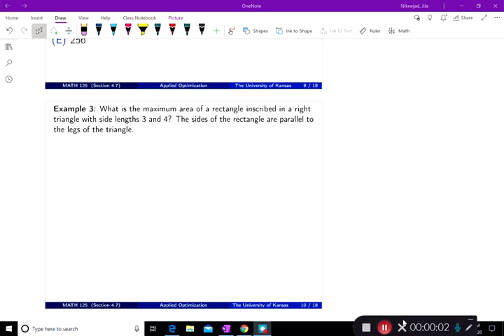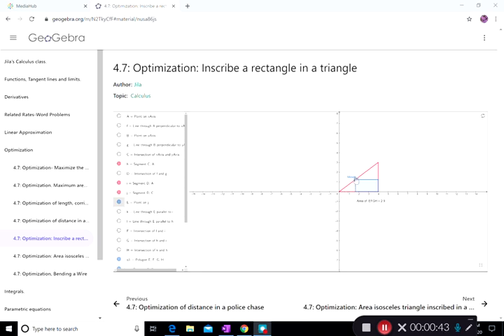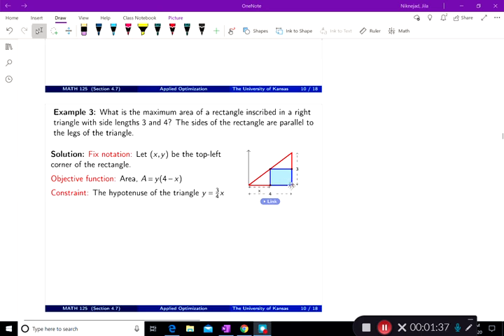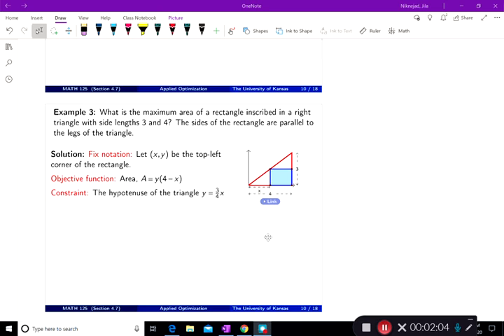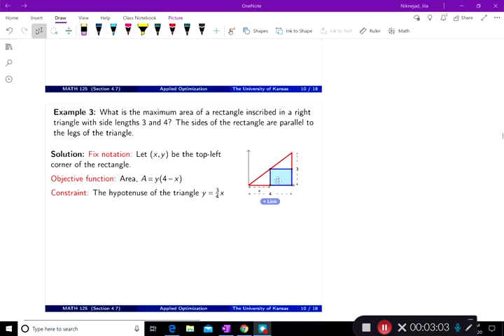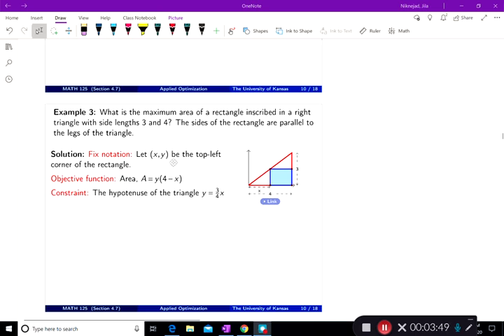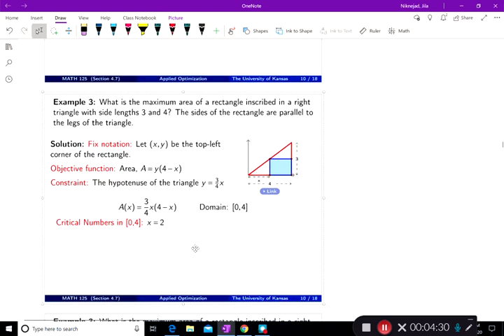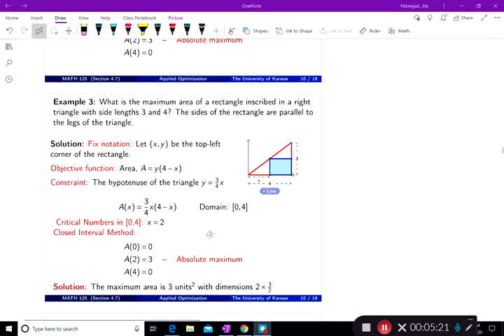4 7 Applied Optimization, Part Three, Rectangle Embedded in Triangle Example